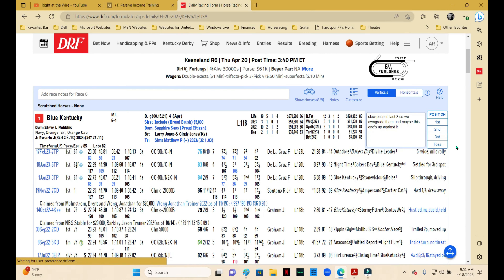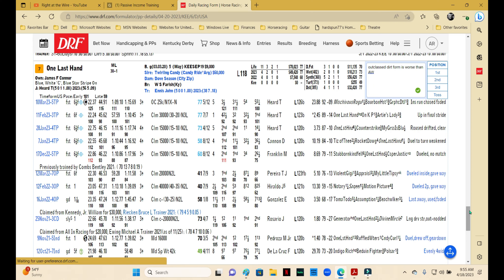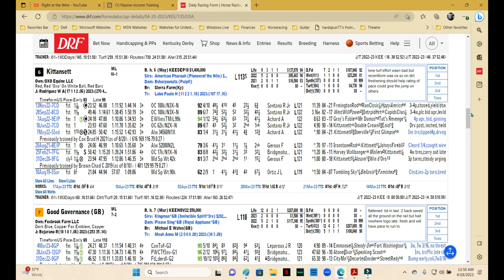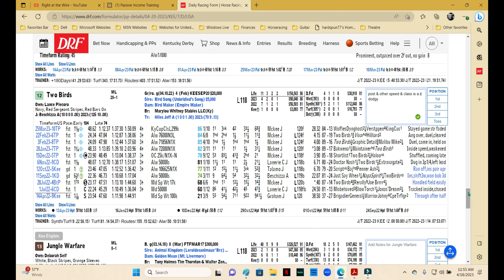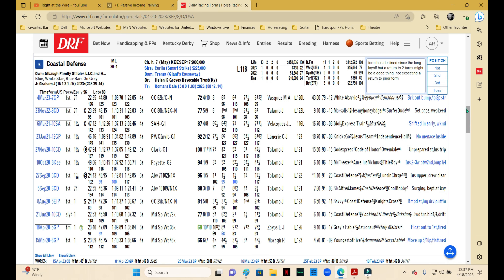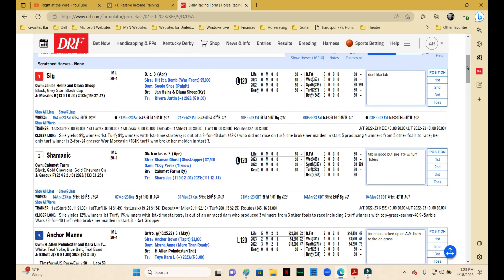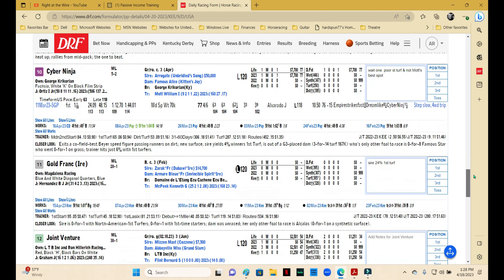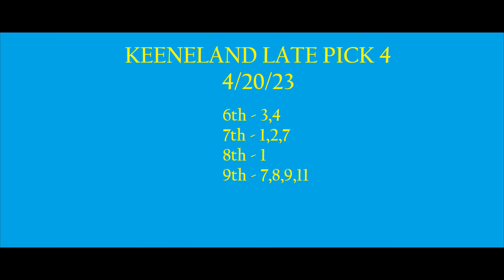Keeneland Late Pick 4 4/20/23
We'll try to fashion a ticket from a sequence including a challenging maiden race.